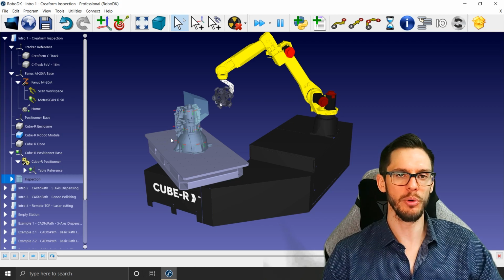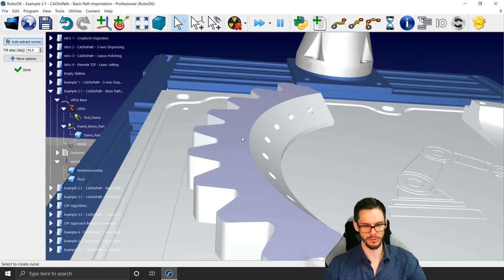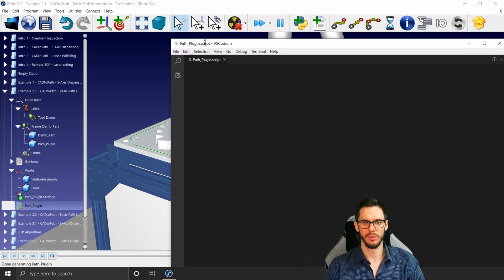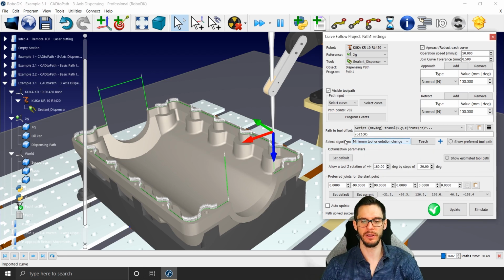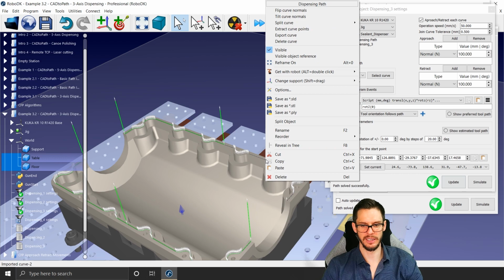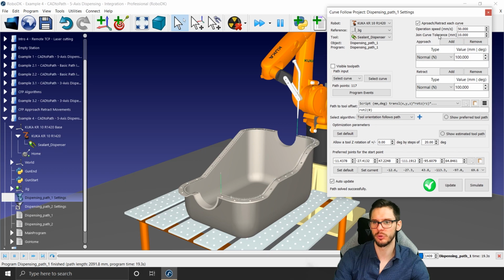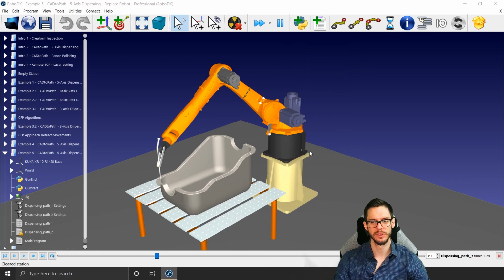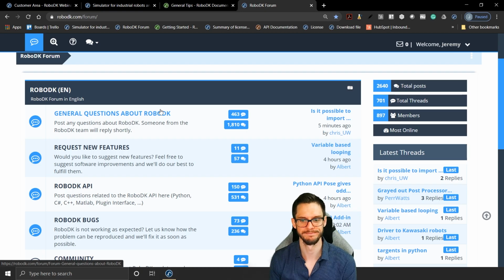CAD to Path (Part 2) - Curve follow project - RoboDK Webinar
Learn how to create real robot programs starting from the 3D model of your part.

RoboDK Inc.
1250 Rene Levesque West, Suite 2200
Montreal (QC) H3B 4W8
Canada